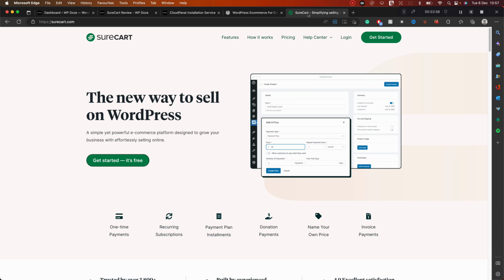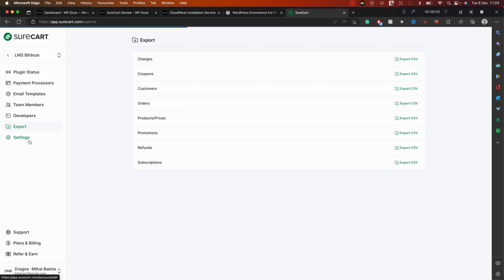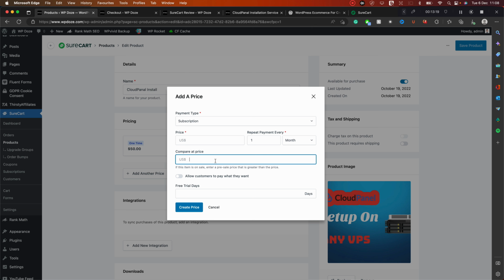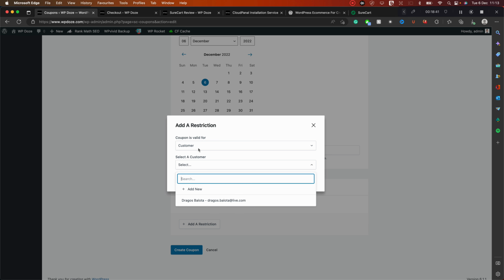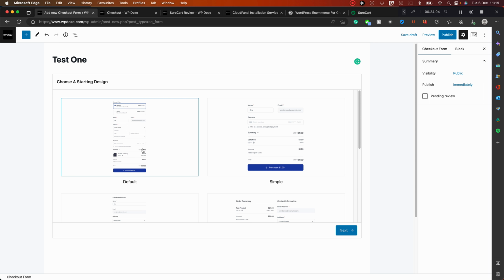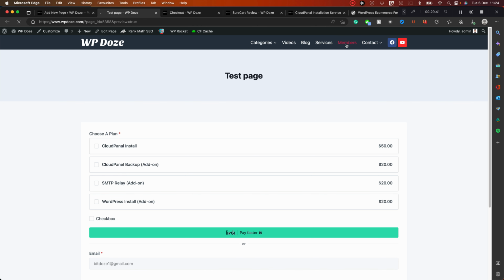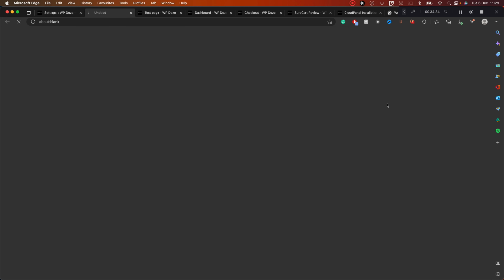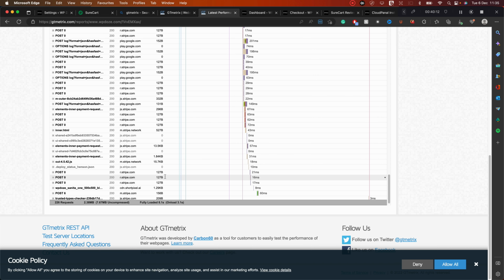SureCart Review - Slick New WordPress e-Commerce Plugin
Are you looking for a slick new e-commerce plugin to help you take your online business to the next level? Look no further than SureCart! This WordPress e-commerce plugin is designed to make online shopping easy and fun.

In this SureCart review, we'll take a look at the plugin, what it can do, and how it can help you take your business to the next level. We'll also share some of the features that make SureCart one of the best e-commerce plugins on the market today!

SureCart is free and you can start using it right away on your WordPress website.

00:00 Intro
00:43 Example
01:17 SureCart Details
02:38 Pricing
05:00 SureCart Admin
08:15 SureCart WP
10:26 Products
16:30 Coupons
20:18 Cart & Forms
29:35 Member Area
32:00 Settings
37:20 Performance
44:30 Conclusions